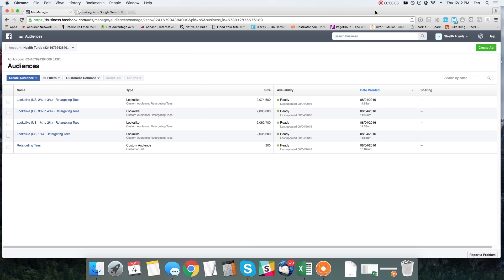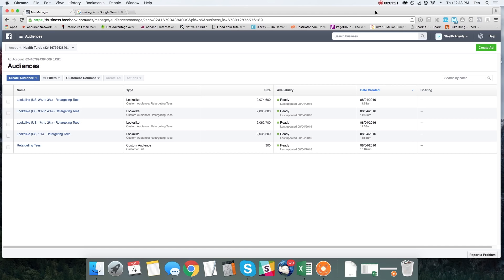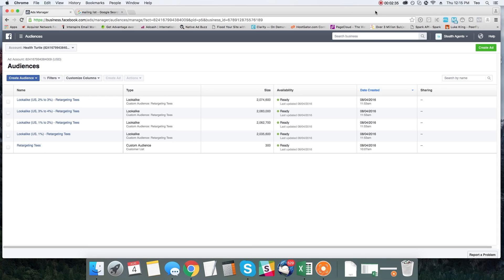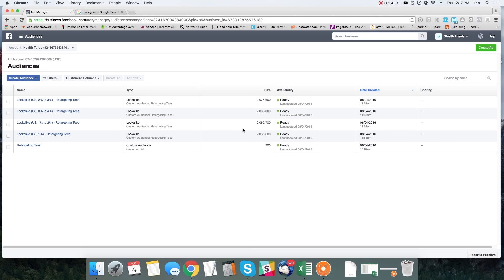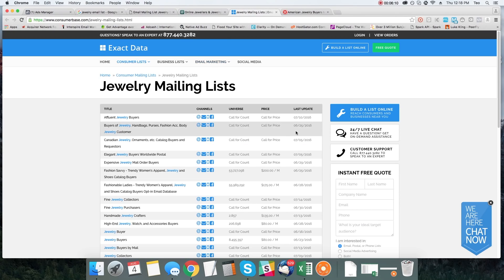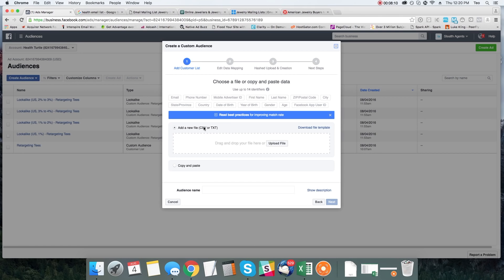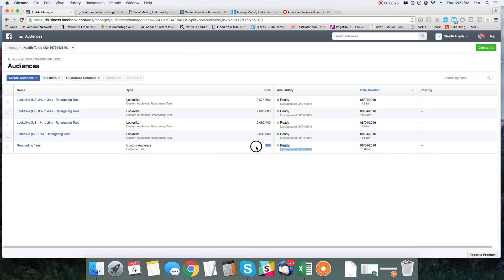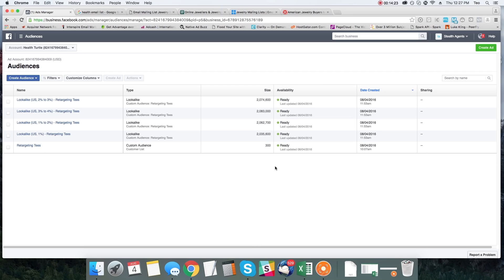Creating Custom Audience On Facebook From Nothing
Learn how to create targeted FB custom audiences out of thin air...